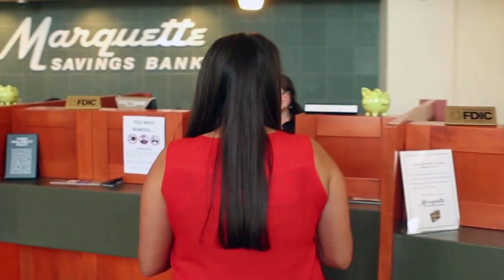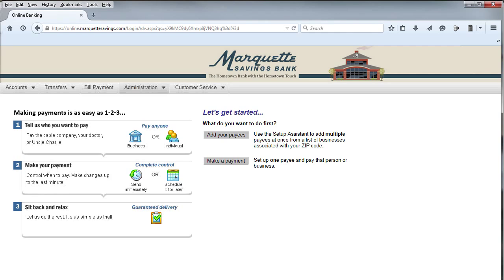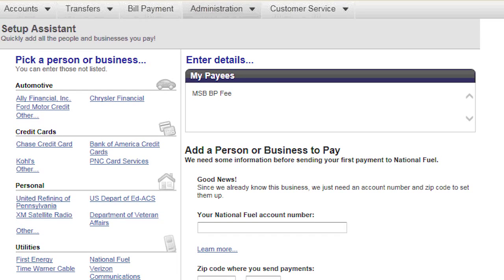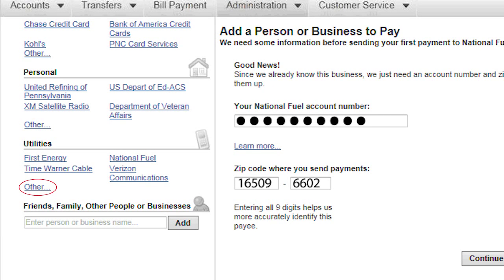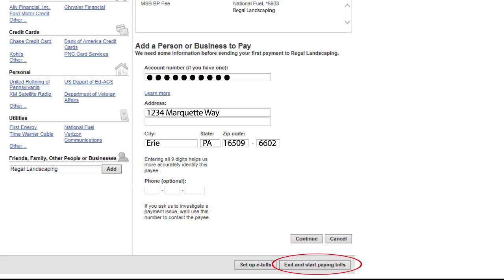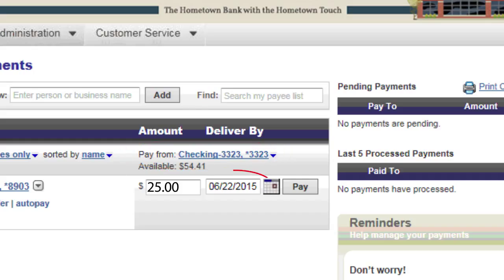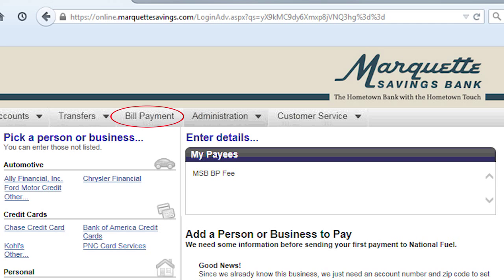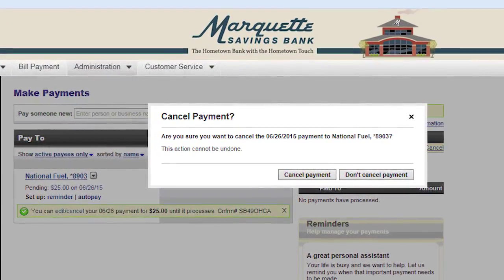How to use Online Bill Pay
Online Bill Pay offers you the convenience of paying bills anytime and anywhere.  In this video, you will learn how to set up payees, pay bills, and setup reoccurring payments.  After seeing how easy it is, you’ll wonder why you didn't make this switch sooner!